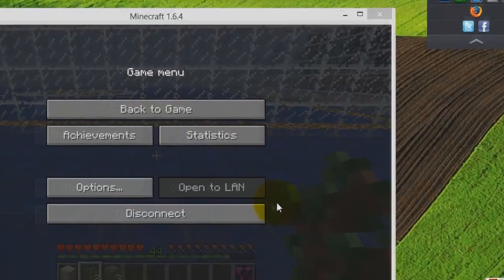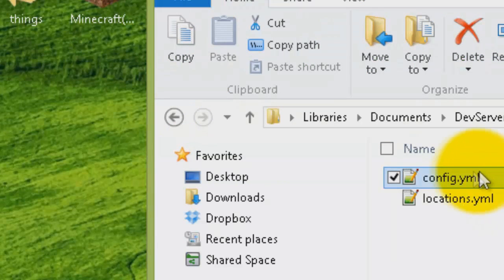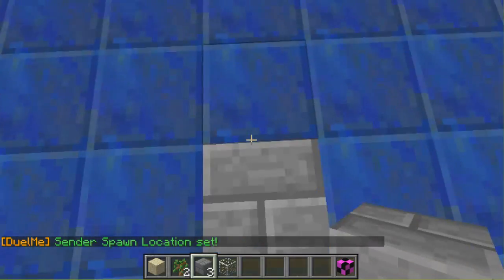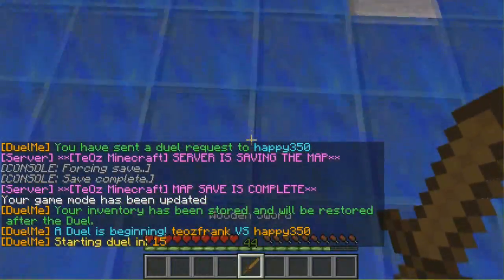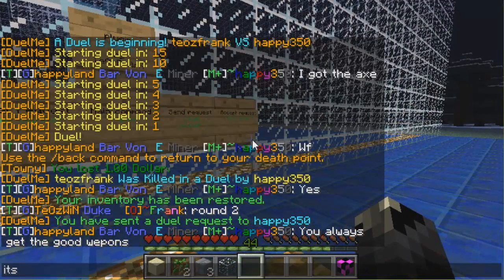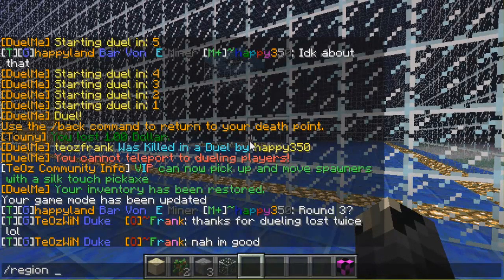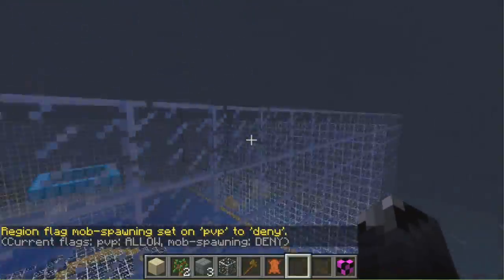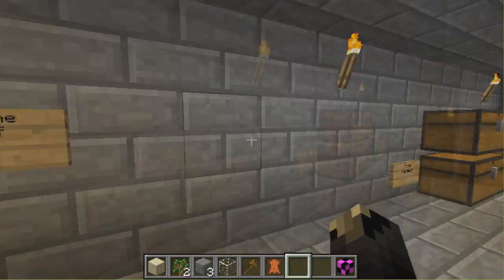Installing and Configuring DuelMe 0.6.1+ [Craftbukkit Plugin] HD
In this video I first demonstrate how to setup the plugin in general, then I show how to setup the plugin in a server that is mainly non PVP,